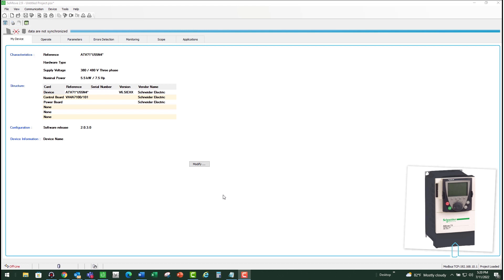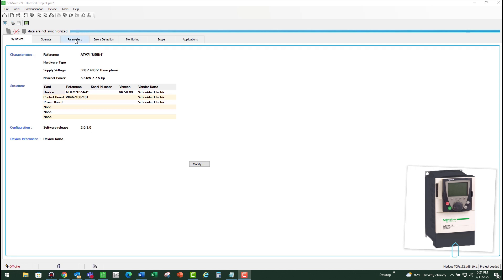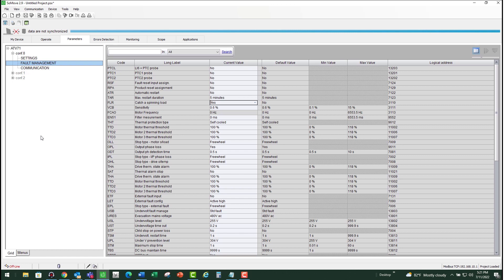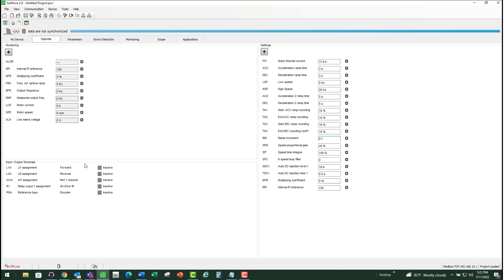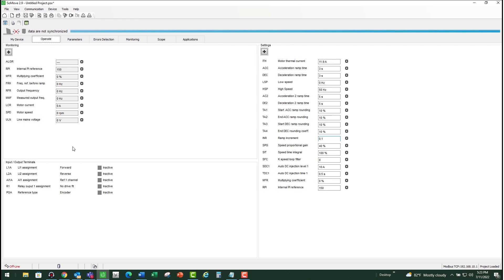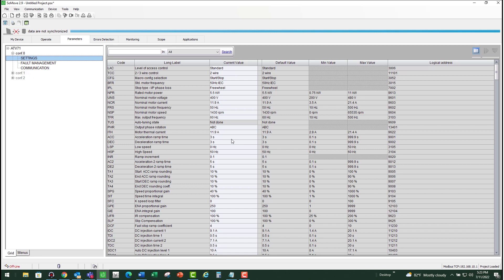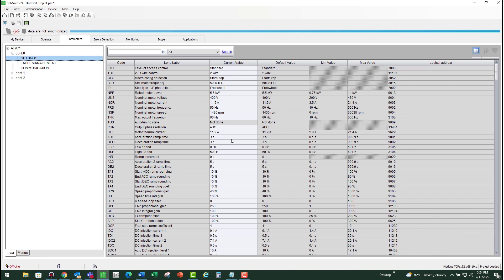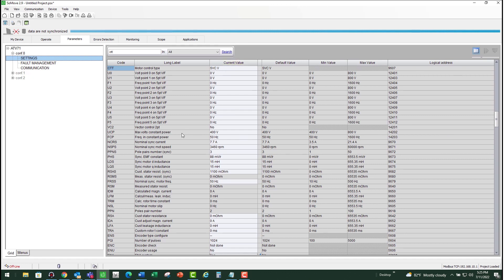OBF Fault on ATV61 and ATV71 | Schneider Electric Support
The VFD monitors the voltage on the DC Bus.

If it reaches the voltage trip threshold while the VFD is in running status, the VFD faults OBF.  There are multiple causes to a high DC Bus voltage.

If the drive trips at starting:
Check that the Catch on the Fly parameter is enabled in the Fault Management menu (if application allows)

Review the power circuit for sources of a power disturbance.  These are typically poor electrical connections at breaker/contactor contacts, wire terminations, fuse clips.

Consider arcing within windings of a transformer, line/load reactor, and motor.

Measure line voltage on the drive L1,L2,L3 terminals (phase to phase) and check for any high voltage.

Check mains voltage reading in the 1.2 Monitoring menu to see what the drive is seeing coming in.

Measure DC bus voltage to see if it's too high. Should be approximately 1.41 times the line voltage.

Consider adjusting acceleration time up or down.